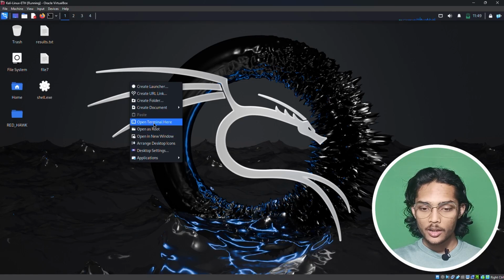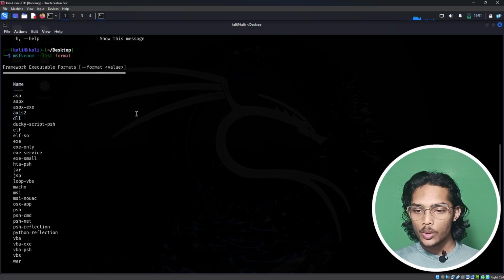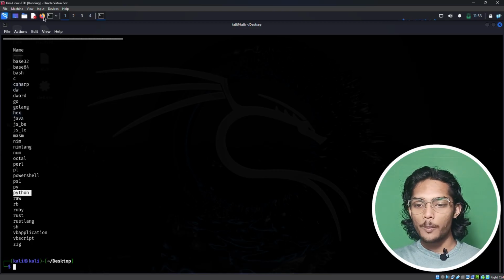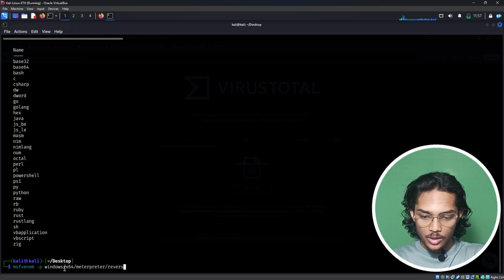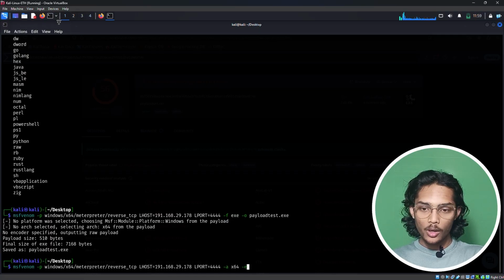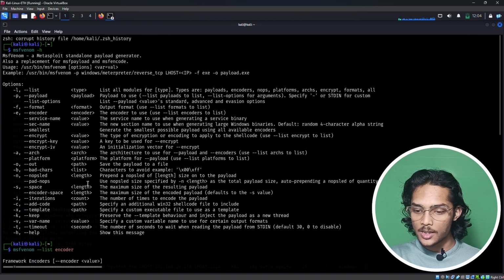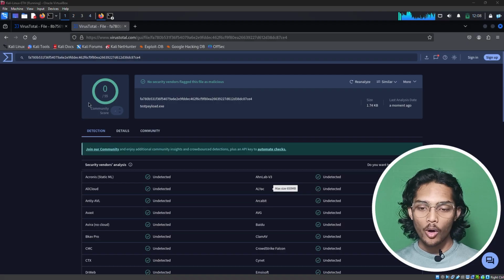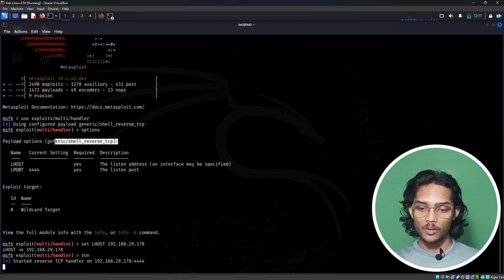35 Creating Payloads with MSFvenom | Cyber Security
In this video, we will learn about creating payloads with MSFvenom in a safe lab environment.

MSFvenom is a tool from the Metasploit Framework used to create payloads for cyber security testing and learning. Understanding payloads helps beginners learn how exploitation works, how reverse connections are created, and why systems must be properly secured.

This video is made for cyber security learning, penetration testing practice, and lab-based education only.

Use these techniques only on your own systems, CTF labs, or machines where you have proper permission.